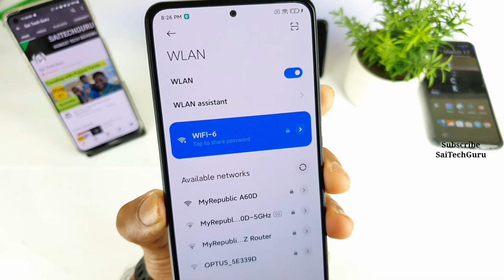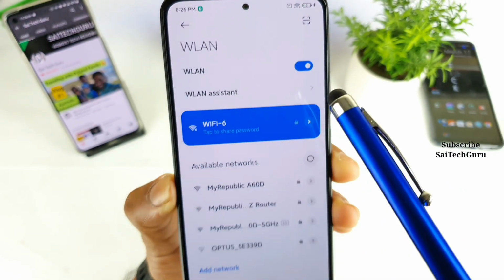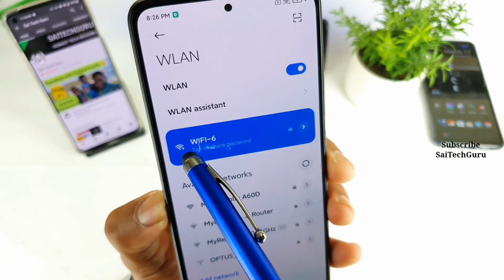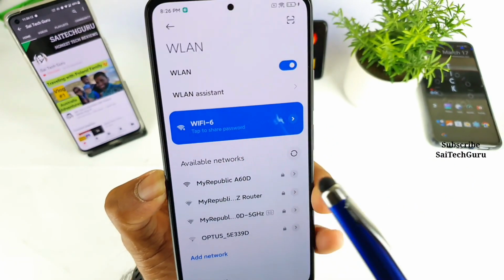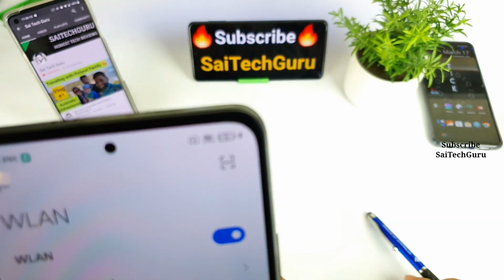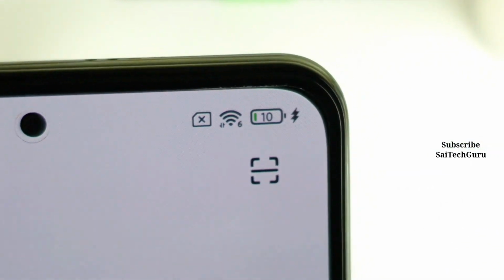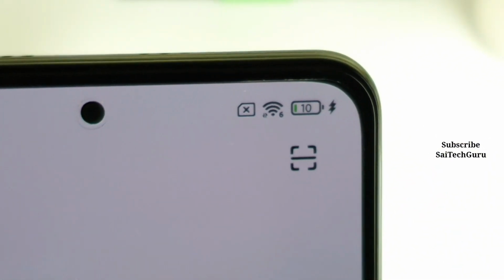Poco f3 Wifi 6 support test